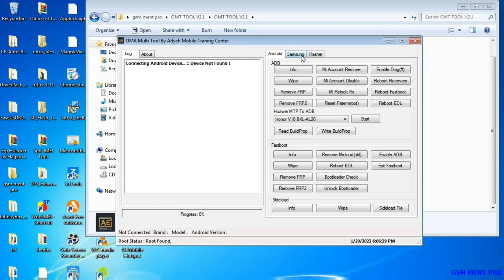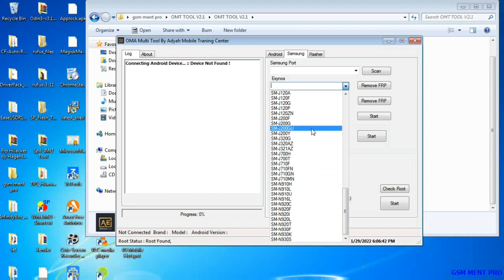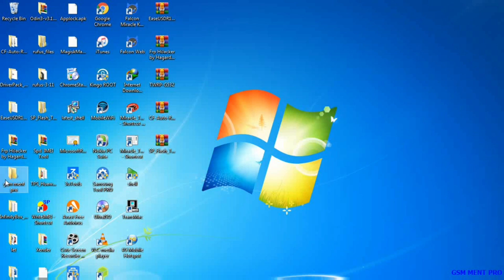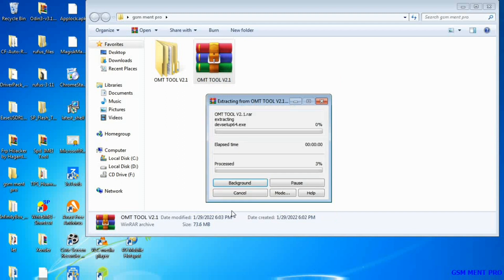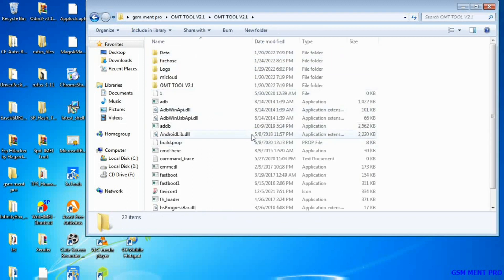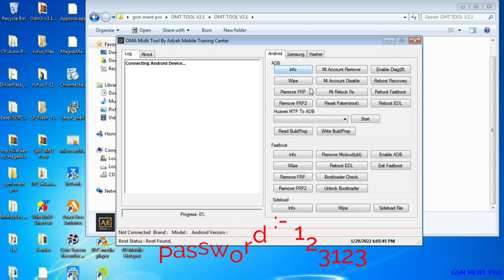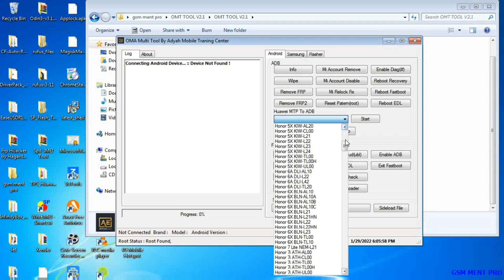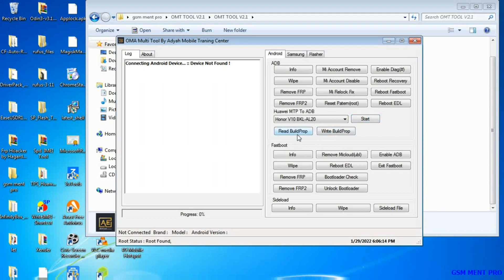FRP Remove Android All Device Tool | Flashing All Android Phone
You can use FRP Tool  to remove google account, Flashing also reset passwords and patterns. The device is open to several brands such as OPPO, MI, samsung and Huawei

If you are interested in doing business technically to unlock the customer's locked smartphone password and frp. You can learn more about smartphone marketing software and it will easily grow your smartphone unlocking business